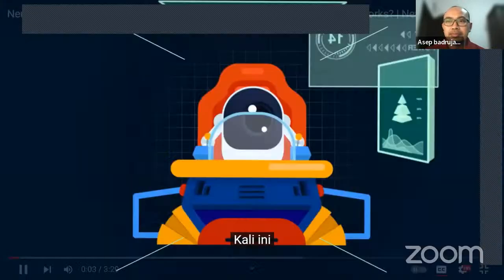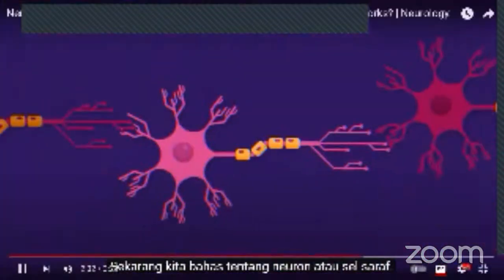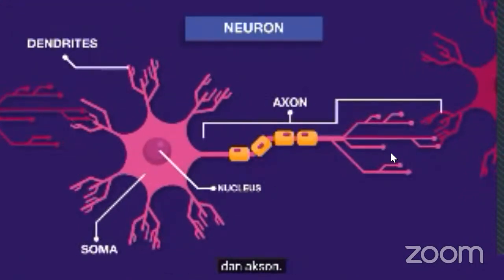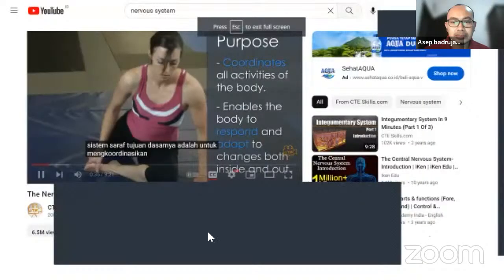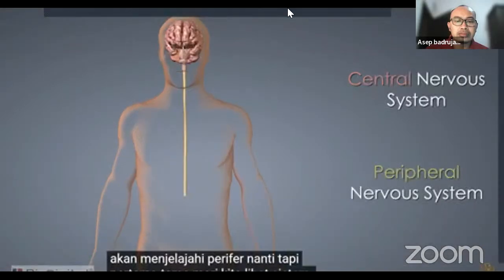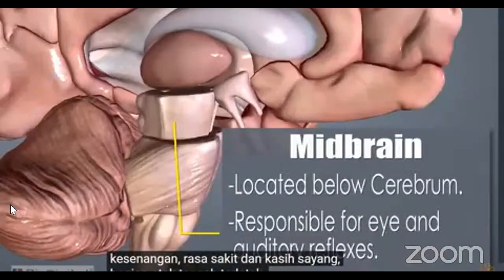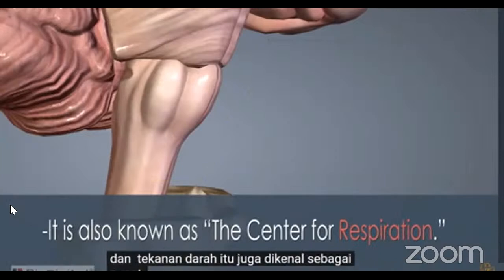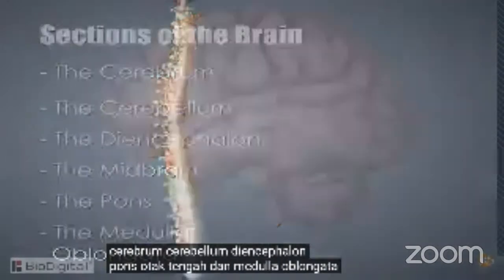Sistem Persarafan_IDK_23